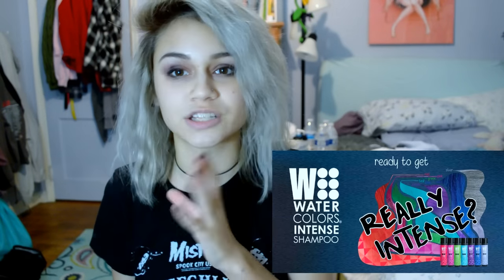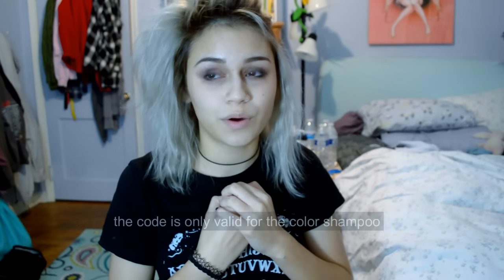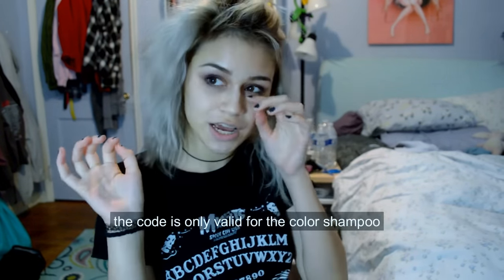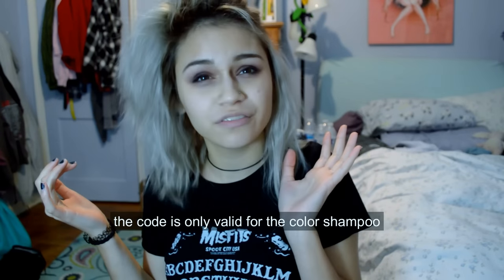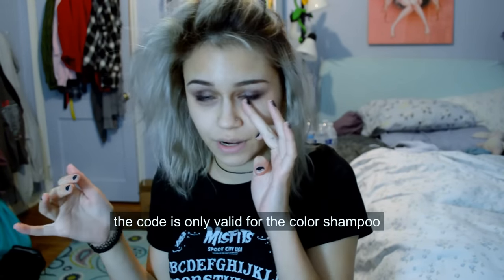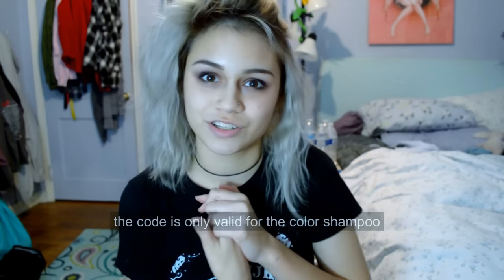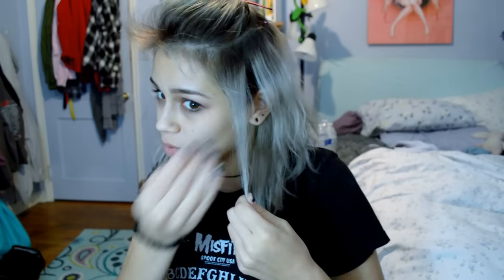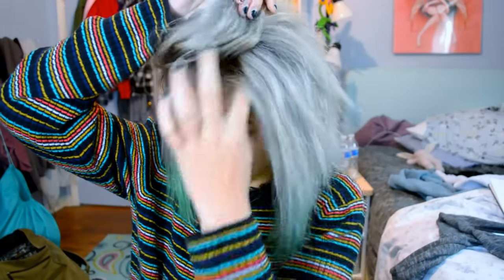YOU CAN DYE YOUR HAIR WITH SHAMPOO?! | Kylie The Jellyfish